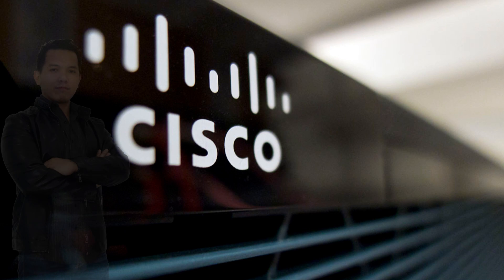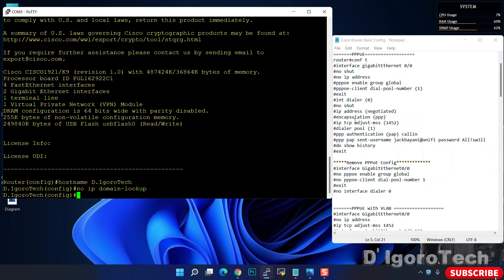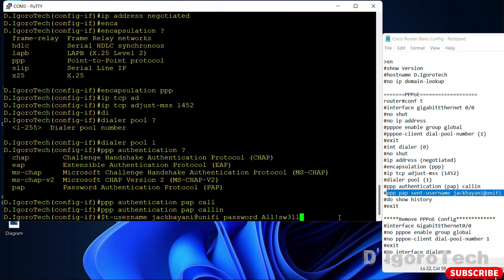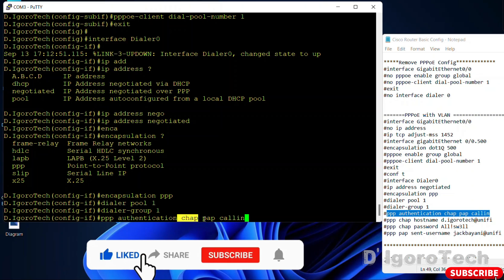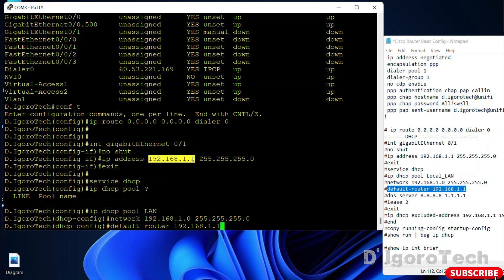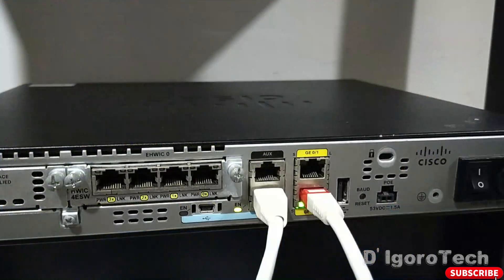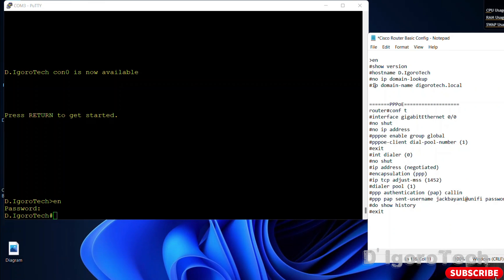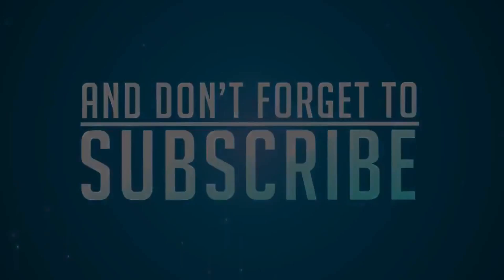Cisco Router Basic Configuration - PPPoE, PPPoE w/ VLAN, NAT, DHCP, SSH & Telnet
👉In this video, I will show you how to configure Cisco Router PPPoE, PPPoE with VLAN, DHCP, SSH & Telnet access. We will do it step by step and also explain to you the commands.

⌚ Timestamps
0:00 Introduction
0:10 How to configure Cisco Router
3:10 Cisco router PPPoE configuration
5:50 Cisco router PPPoE with VLAN ID
8:48 Configure Cisco router DHCP
11:08 Configure Cisco NAT
14:16 Configure SSH & Telnet on Cissco router